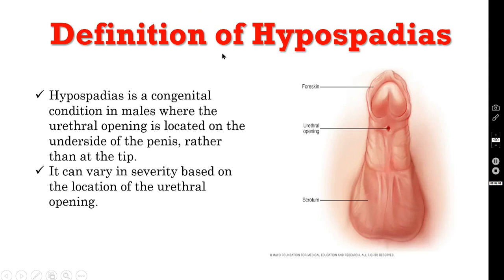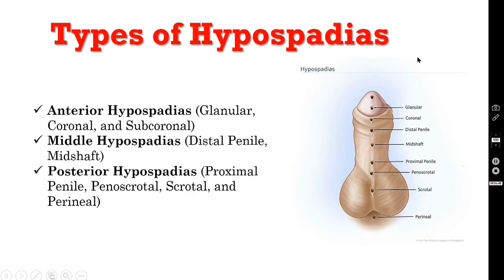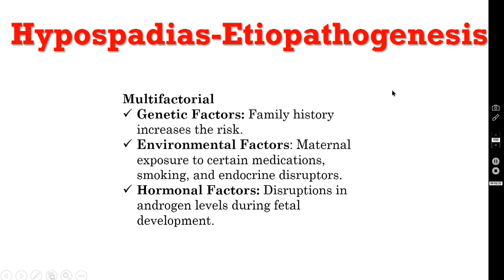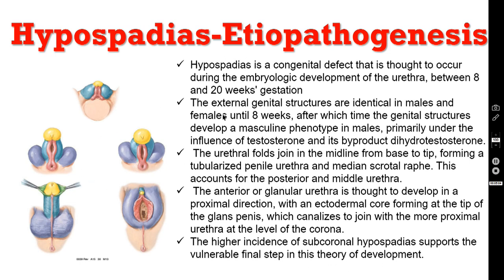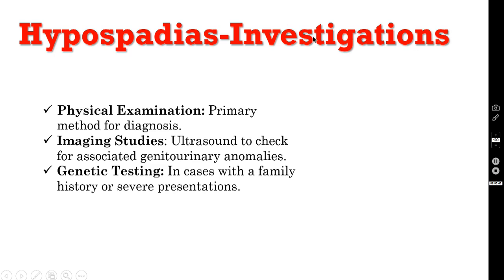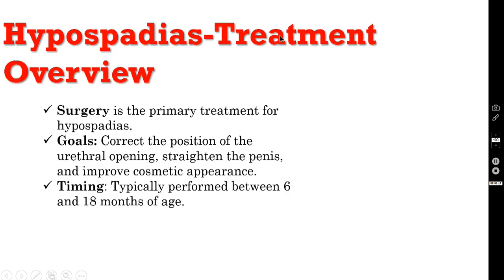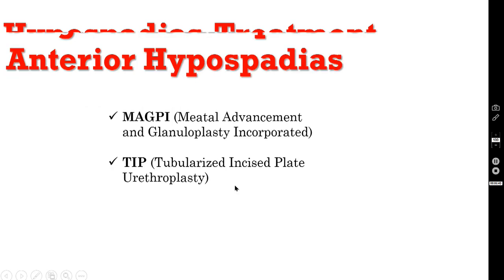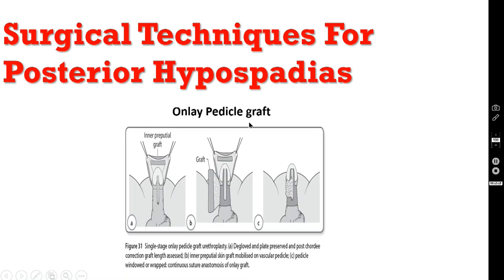HYPOSPADIAS - A Comprehensive Overview / Pediatric Surgery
Dear viewers,
• Greetings from “Surgical Educator”
• In this video today, I have discussed HYPOSPADIAS
• I have discussed about Definition, types, etiopathogenesis, clinical features, investigations, treatment and post-op complications of Hypospadias.